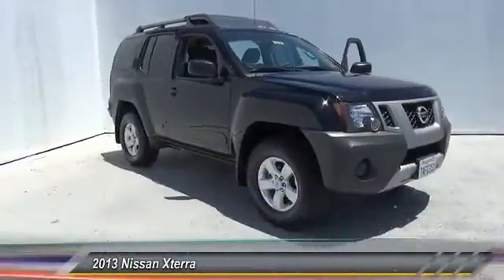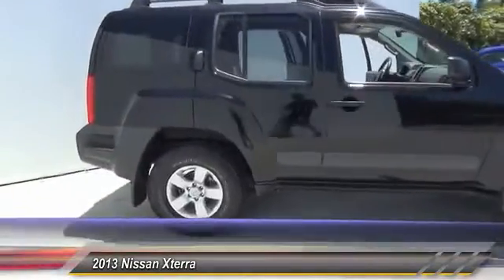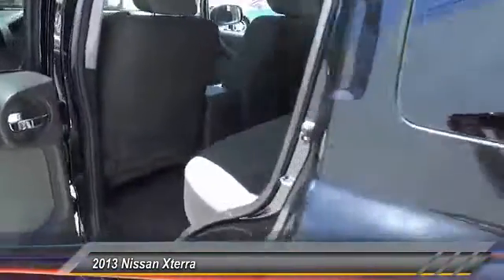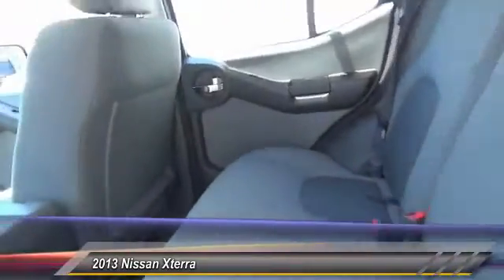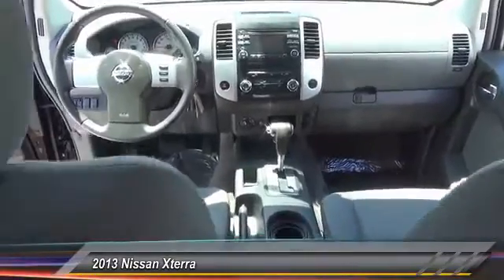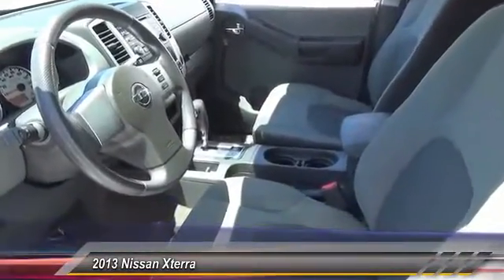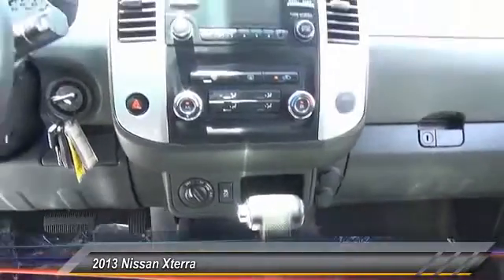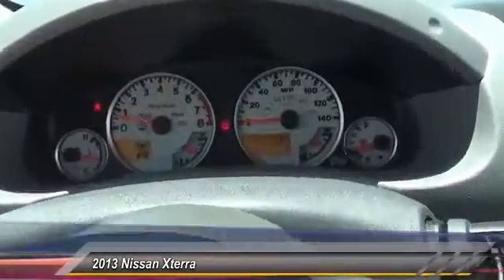2013 Nissan Xterra at Premier Nissan of Stevens Creek Santa Clara CA PR2128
2013 Nissan Xterra  - Stock#: PR2128 - VIN#: 5N1AN0NW1DN813516

4855 Stevens Creek Blvd.

Check out this 2013 Nissan Xterra.   Featuring automatic transmission, it has 34962 miles.  Contact the dealership today.